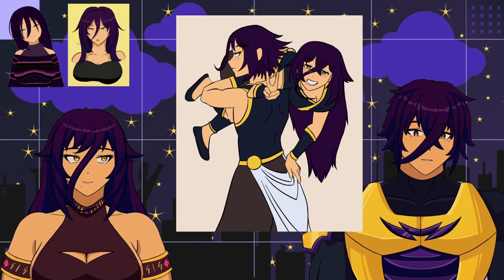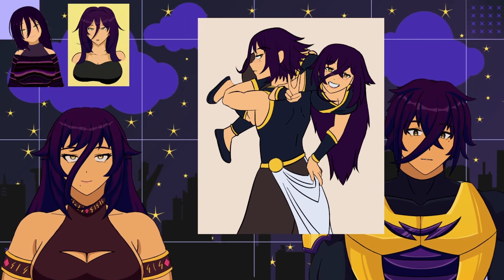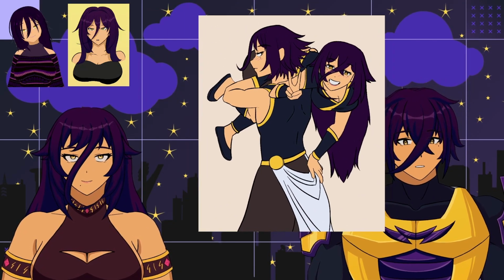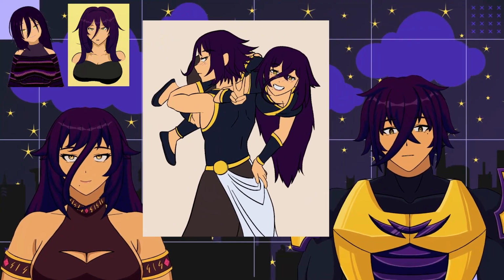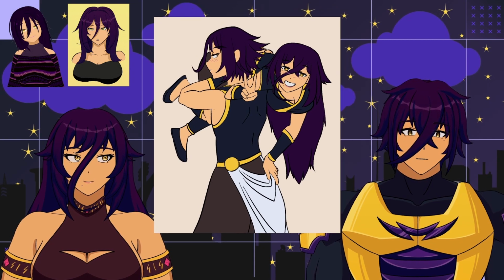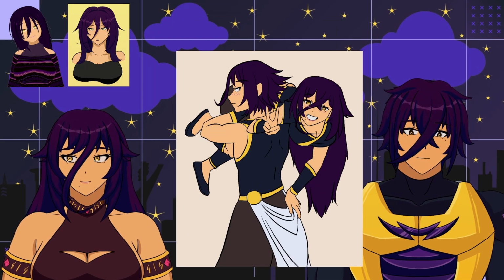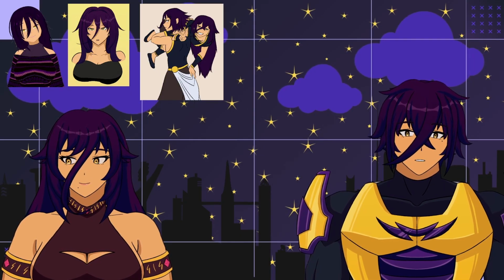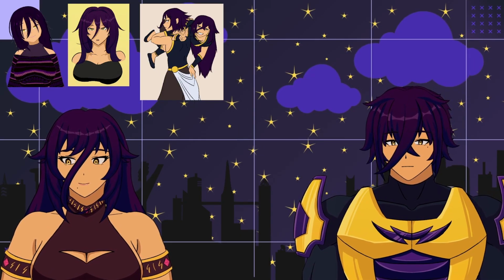Quick Lore Drop | A brief History of Kana (formerly known as Nanaka) from Planet Musakei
Evolution of Nanase's girlfriend Kana in terms of my VTuber lore